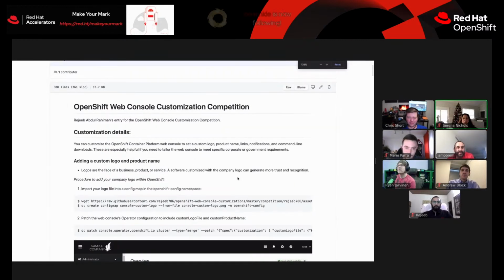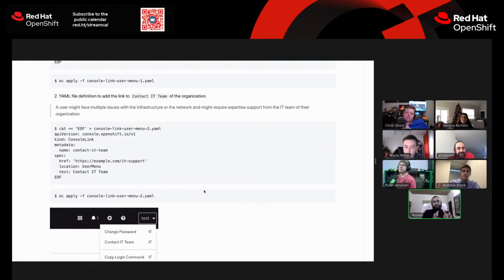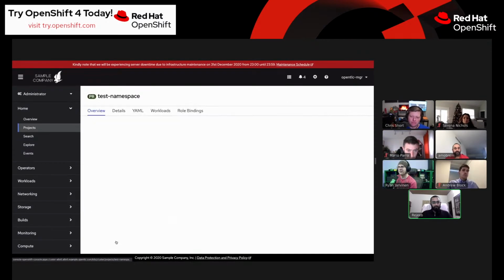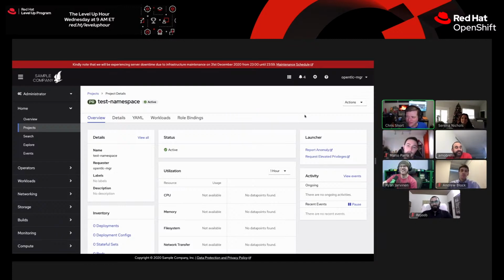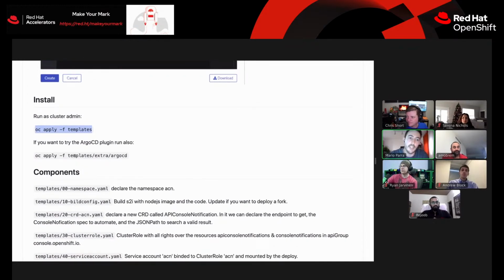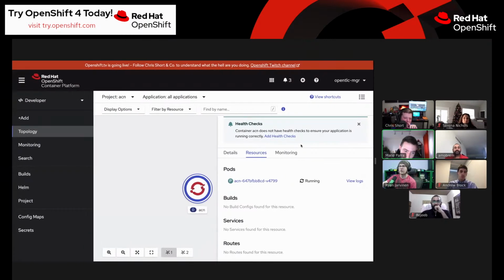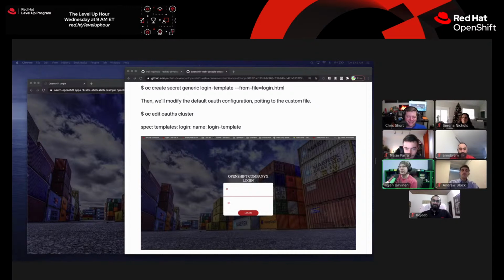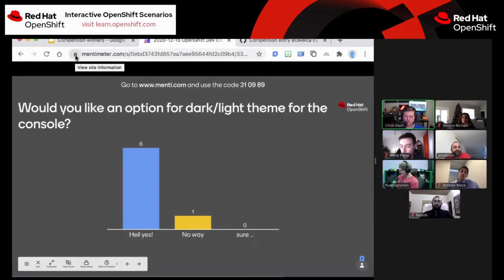OCB AMA: Keptn: Cloud-native application life-cycle orchestration - Andreas Grabner (Dynatrace)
In this session we introduce you to Keptn: Cloud-native application life-cycle orchestration automating observability, dashboards, alerting, SLO-driven multi-stage delivery, operations & remediation.

Keptn decouples the declaration of delivery and remediation processes from the underlying tooling. Keptn is based on GitOps and follows the “everything as code” approach for its key use cases of automated deployments, testing, SLO-based quality gates, observability, promotion and remediation definitions!